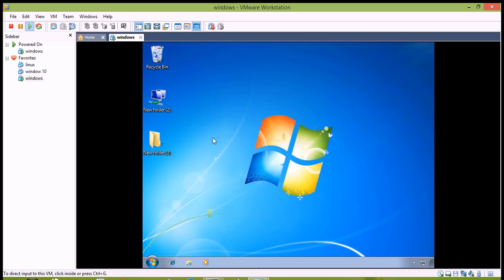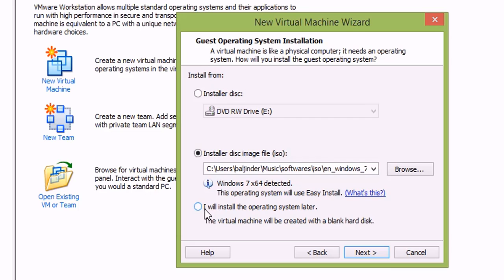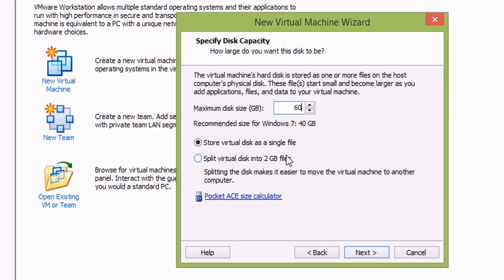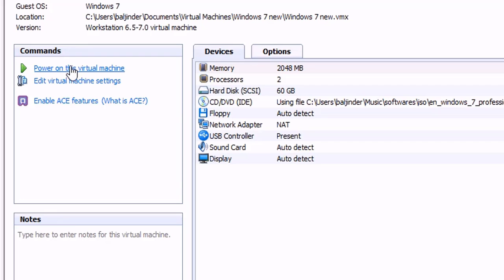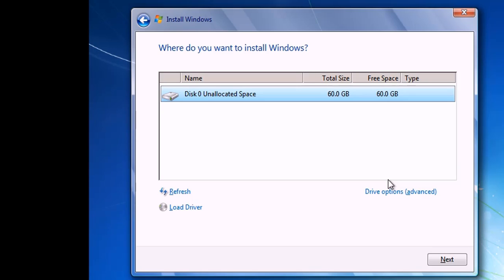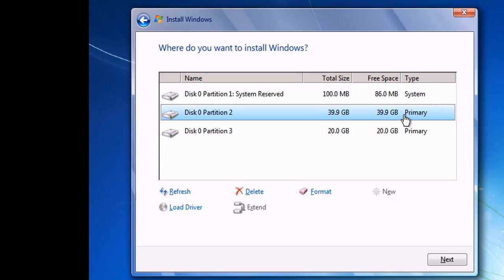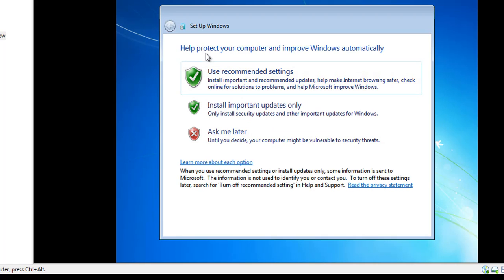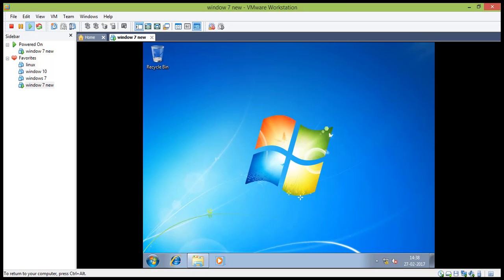install window 7 in vmware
This video explains how to install window 7 in vmware along with the disk partitioning during installation.